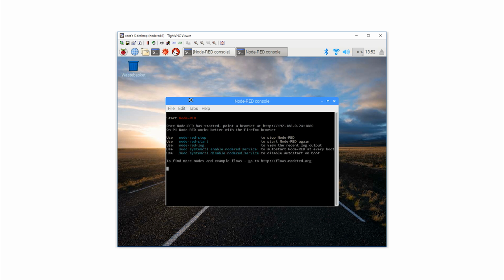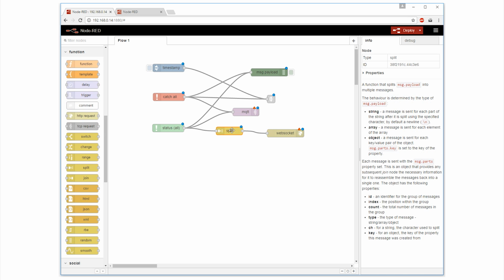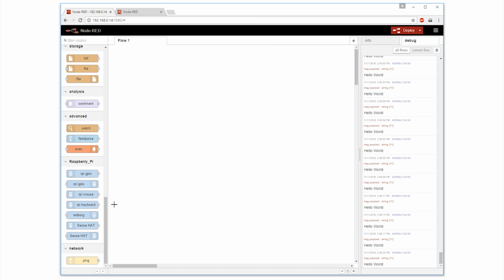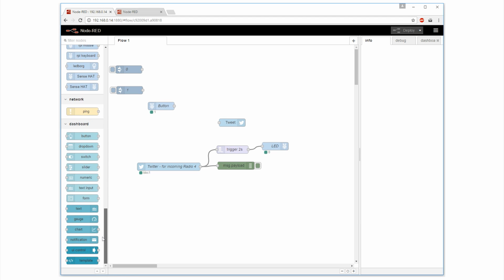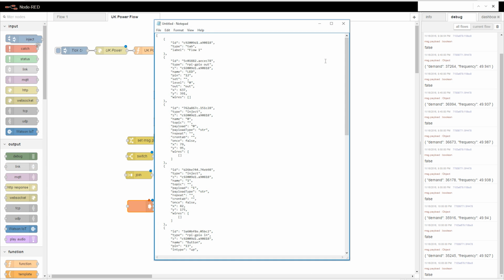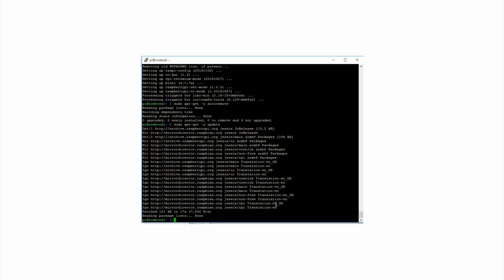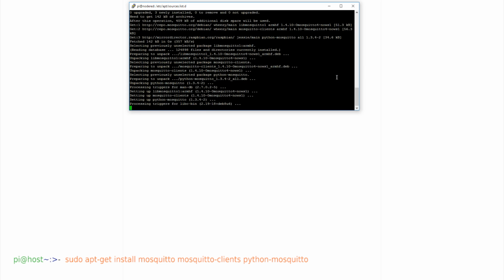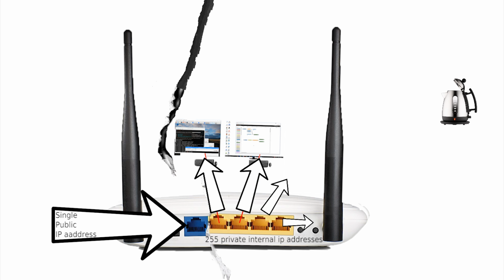Node Red MQTT on the Raspberry Pi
Node Red has quite rightly generated a huge head of steam in the 3 years since IBM released it as an Open Source project.  Here I quickly review the interface and short circuit some of the installation and upgrade problems.  If you need a reason to learn OO JavaScript then this too is an excellent starting point.

Time & Main_Commands
 22:14   raspi-config  - hostname/password changes + enable ssh
23:45 node -v     provide current v0.10.29   no npm
24:01 sudo rpi-update       error in screen display here
reboot
24:22 sudo apt-get -y update
24:38 sudo apt-get -y upgrade
24:48 sudo apt-get -y autoremove
25:28 sudo apt-get -y install npm
25:46 sudo npm i(little I) -g npm@2.x
25:47 node -v     to see upgraded and
25:49 npm -v
25:53 sudo npm install -g n
26:07 sudo n latest
reboot
26:18 sudo npm install -g npm node-gyp